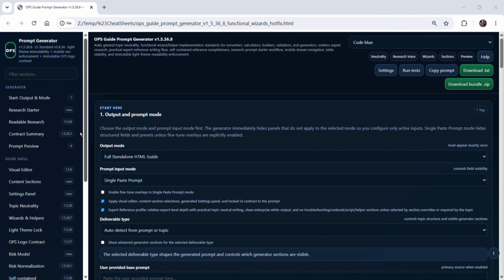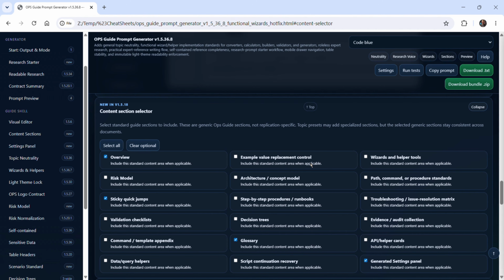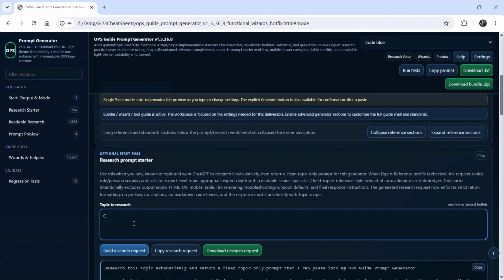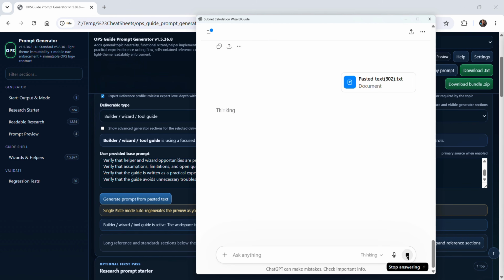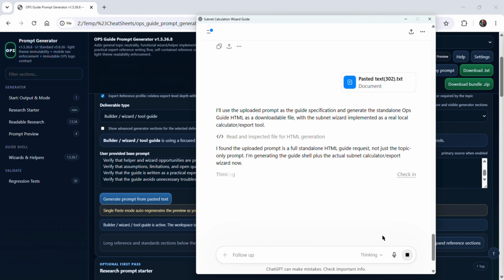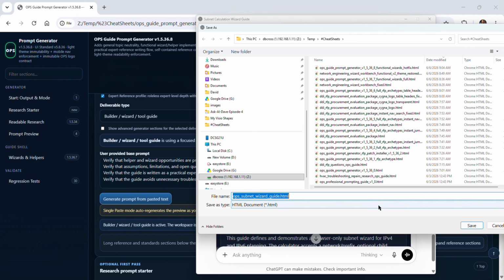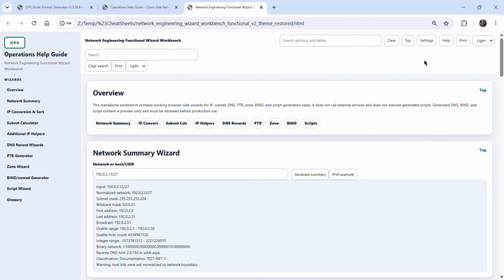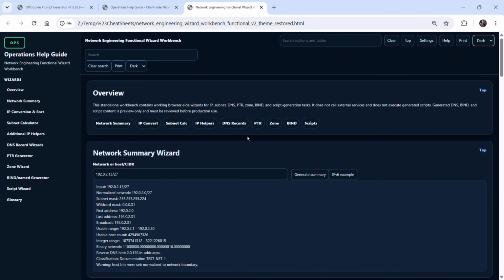Building AI-Powered OPS Guides with Functional Wizards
In this first video, we introduce the OPS Guide Prompt Generator and show how AI can be used to create structured, professional, and highly practical technical guides.

This session focuses on building more than static documentation. We look at how precision prompting can generate full standalone OPS Guides with working client-side wizards, calculators, converters, validation tools, export options, and interactive helper sections that engineers can actually use.

Topics covered include prompt structure, guide generation, reusable OPS Guide standards, functional wizard requirements, network engineering examples, subnet calculator concepts, CSV/JSON/XML export behavior, and how to move from a simple AI prompt to a polished technical reference tool.

This video is part of the AI Engineering and Precision Prompting playlist, where we explore practical ways to use AI for engineering documentation, network architecture, automation support, diagramming, and real-world technical workflows.

What you’ll learn:

How the OPS Guide Generator works
Why prompt precision matters
How to define usable wizard and helper-tool requirements
How AI can generate structured engineering references
How functional calculators and exporters can be embedded into standalone HTML guides
How to turn AI output into reusable technical assets

Better prompts. Better guides. Better engineering.